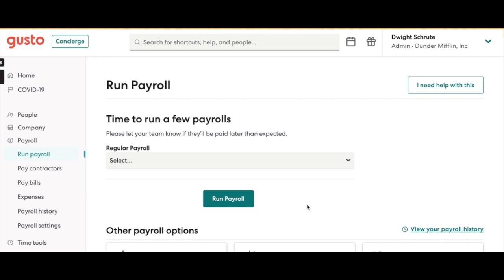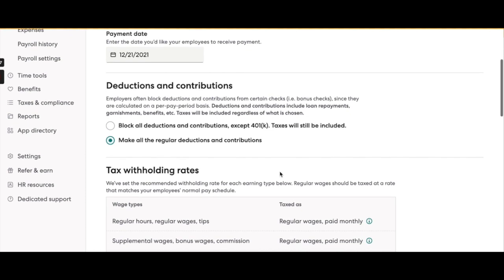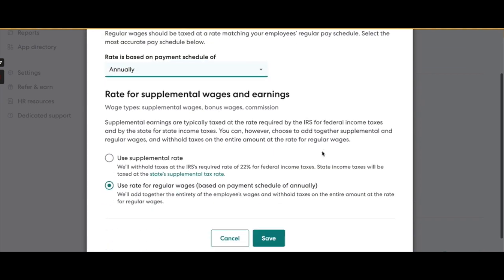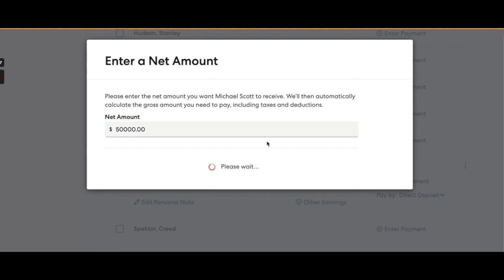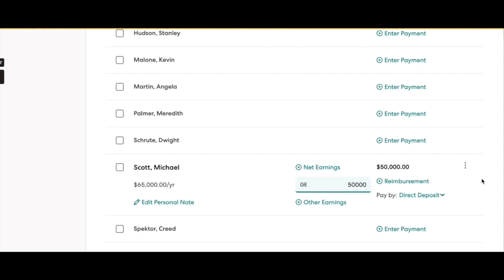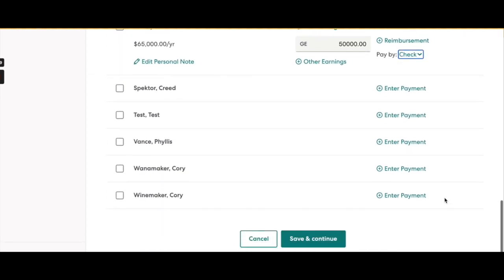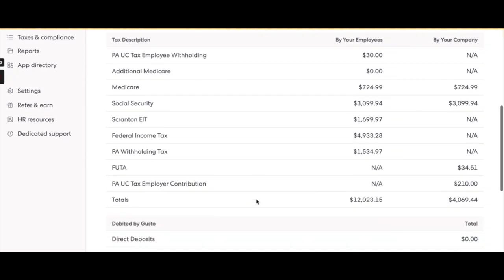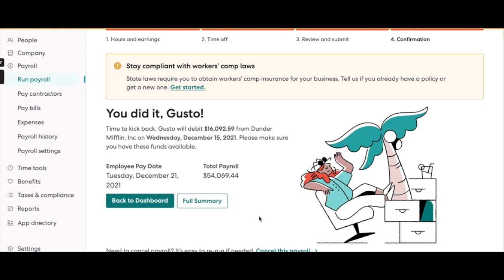How to Run an Annual Payroll in Gusto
This video will guide you through the process of running a one-time annual payroll through Gusto. This is very common for most S-Corps!